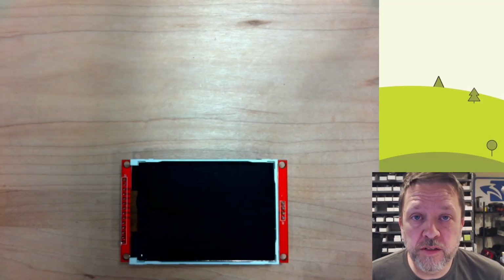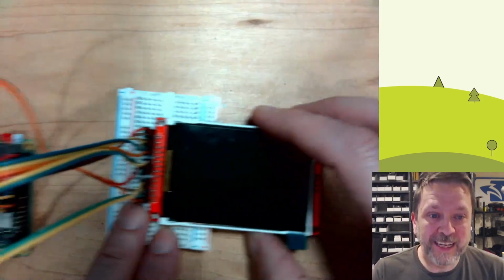Introducing the YoshiPi: Raspberry Pi Hardware made Easy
No more breadboards.  No more janky wiring. With standard connectors, analog inputs, relays and a color display with touchscreen you can just get right to developing your software!